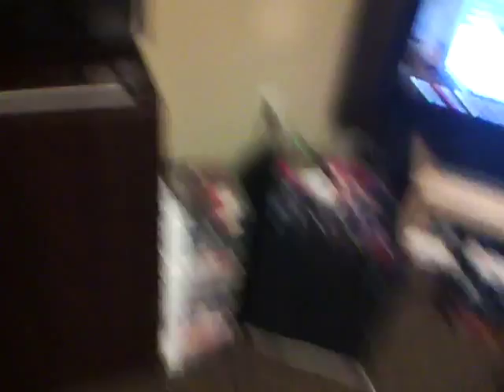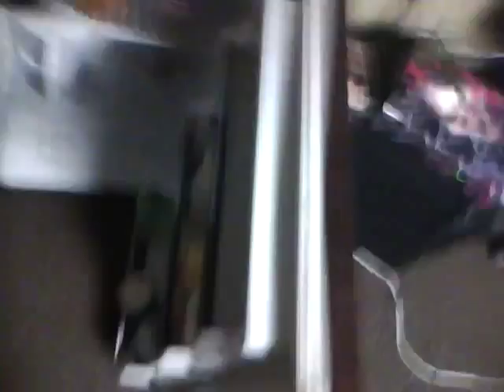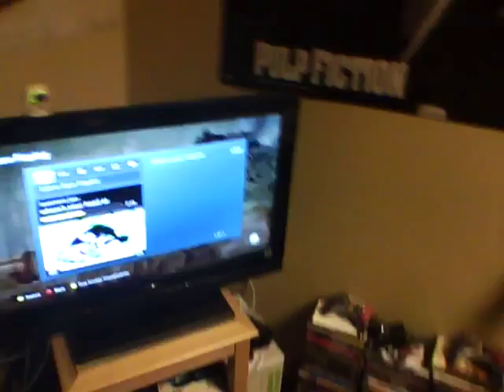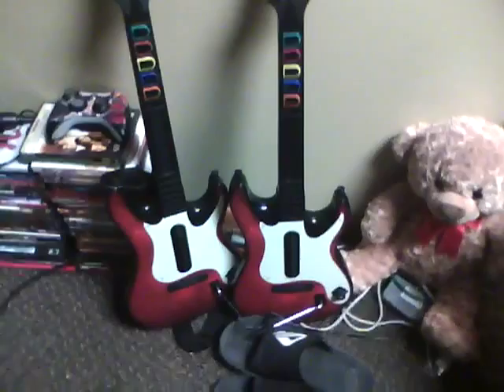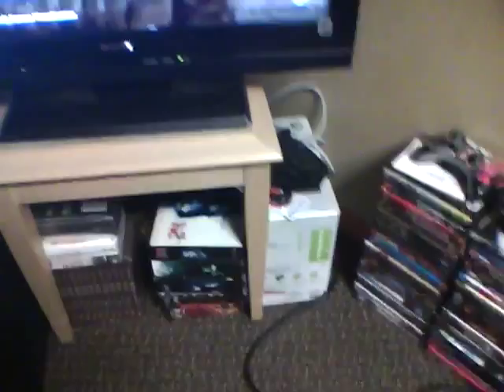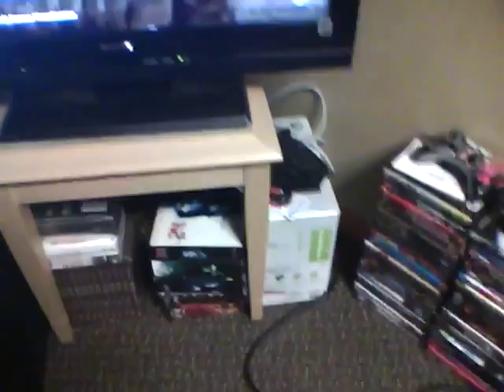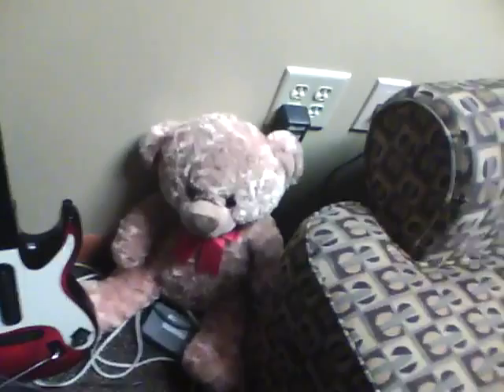A Tour of my Dorm Room (Northwest Missouri State University)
A short guided tour of my small box of a living space I call my dorm room at Tower Suites West